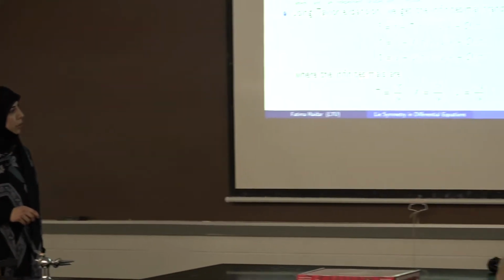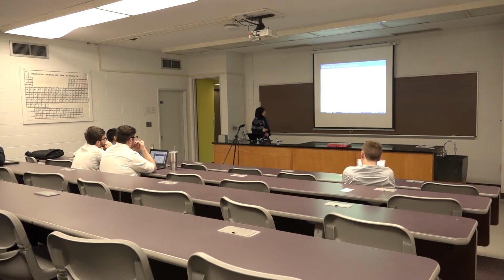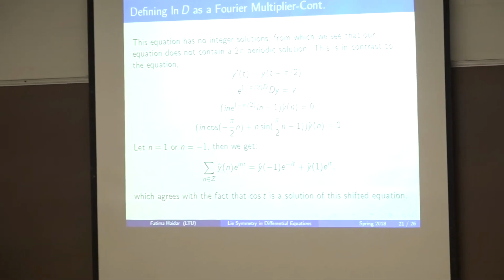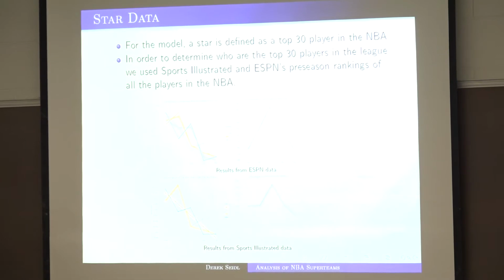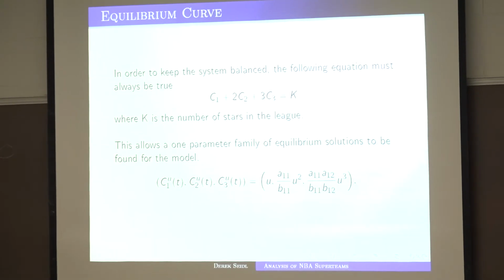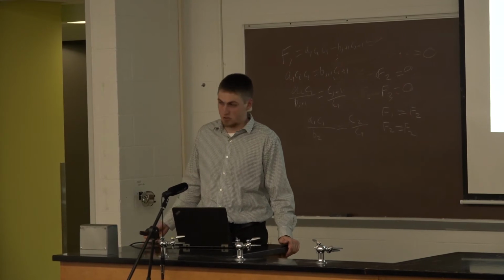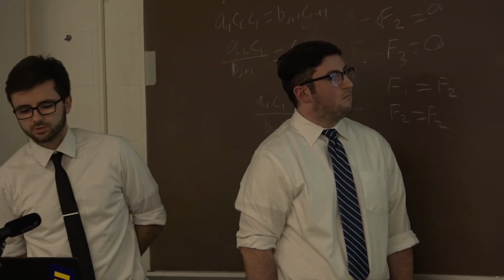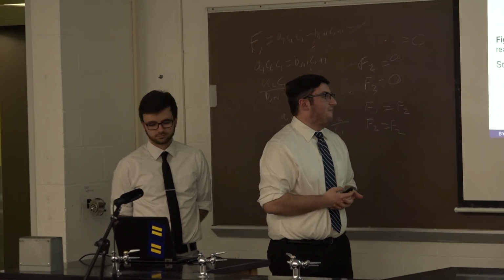2017-2018 Mathematics Senior Projects